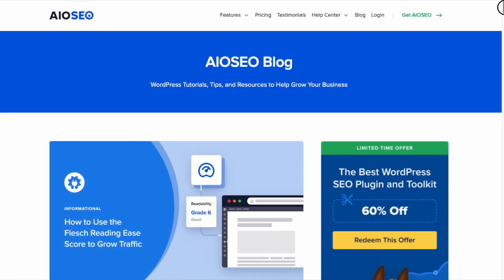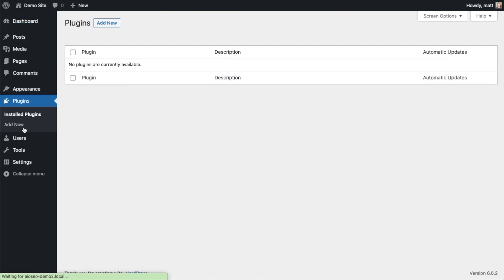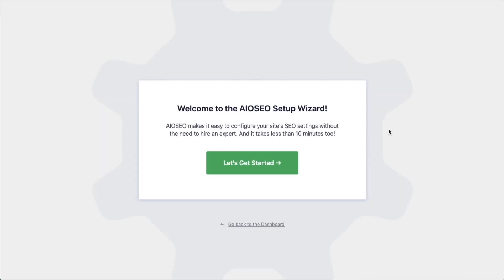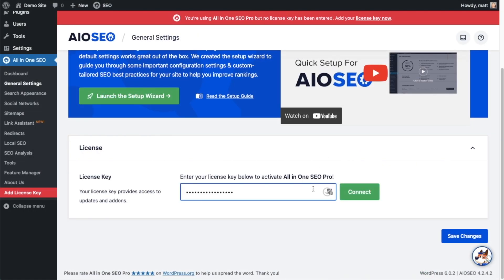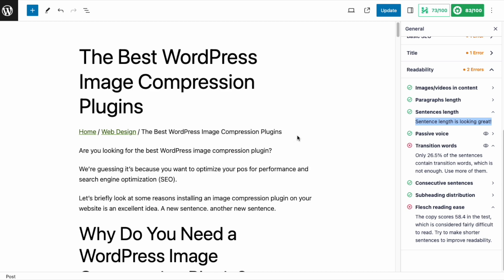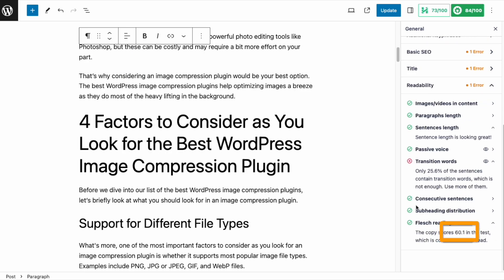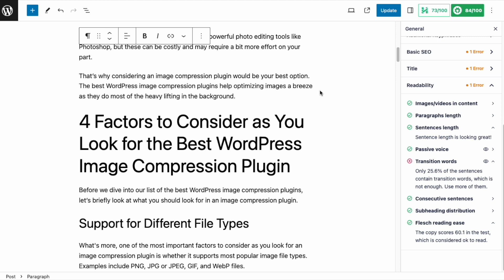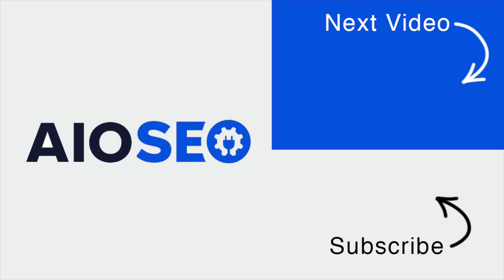How to Use the Flesch Reading Ease Score to Get More Traffic To Your Website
How to Use the Flesch Reading Ease Score to Grow Traffic

While you’re logged into WordPress, navigate to a page. Then, open the plugin sidebar by clicking the AIOSEO button at upper right. Then click on General. Now you’ll see recommendations categorized by:

Focus keyphrase
Basic SEO
Title
Readability

Click on Readability. Now you’ll see details. In our example, since sentence length is not an issue, we will focus on using simpler words. I'll go through all the text on the page and see where we can use smaller words.

Timestamps:
00:00 - Introduction
00:13 - What is the Flesch Reading Ease Score?
00:52 - Install AIOSEO
02:53 - Check Your Flesch Score
03:27 - Using Simple Words
05:16 - Outro